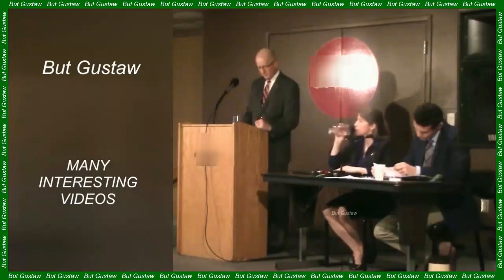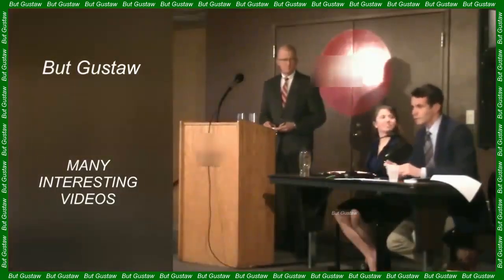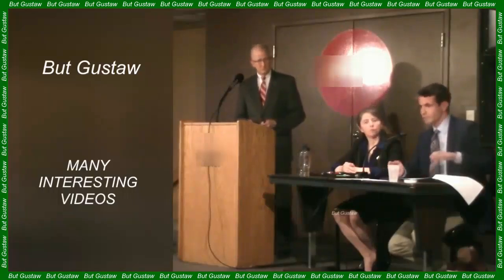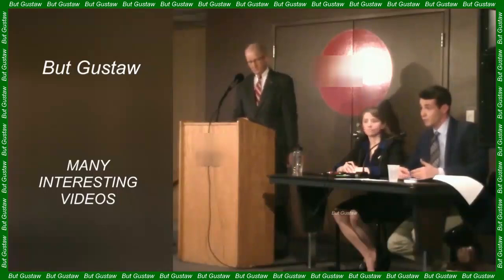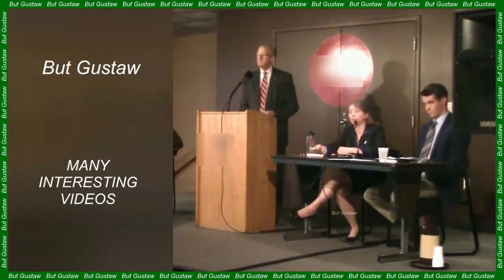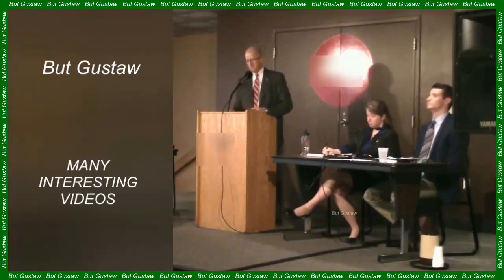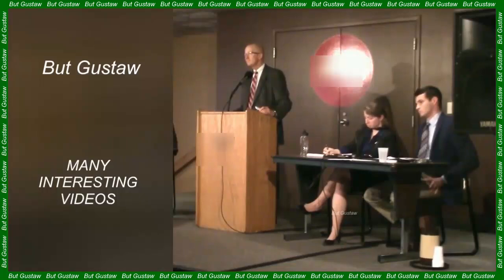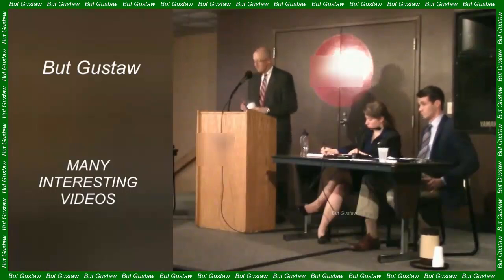shoeplay mIHg4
Topic:
Scientists have printed... cheesecake.